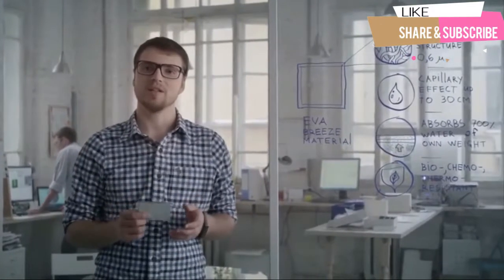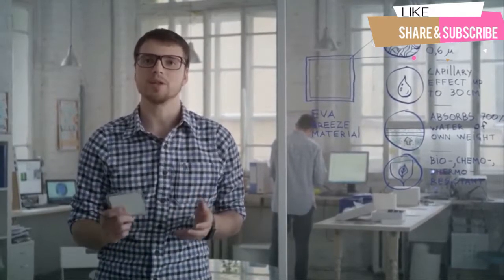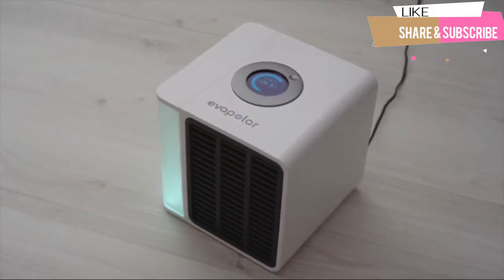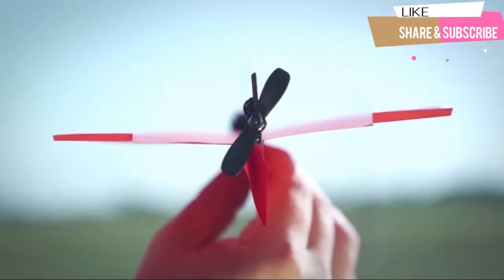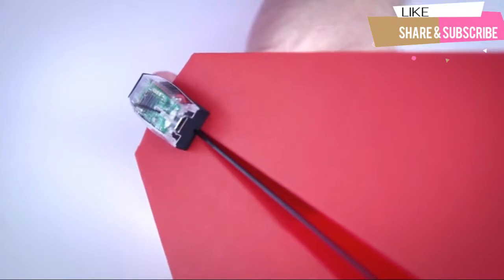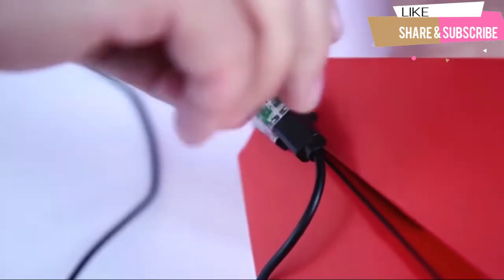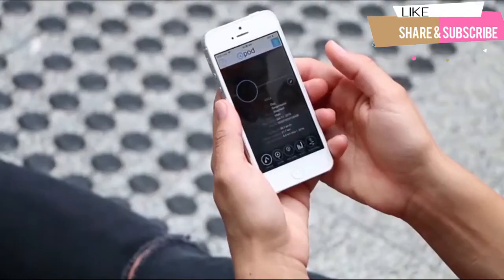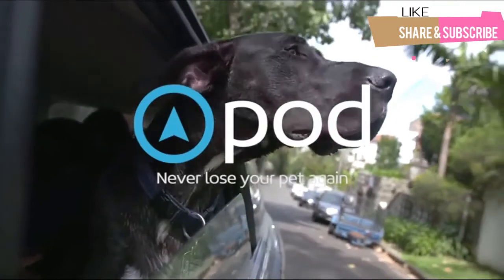5 Superb Tech Gadgets You Can buy on Amazon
5 Awesome Gadgets You Can Buy On Amazon,
Links All 5 Cool Tech Gadgets And Inventions on Amazon has shown in the Video

Segway One S1
Evapolar Personal Air Cooler + Humidifier
PowerUp 3.0
Autel Robotics Drone
POD for Pets